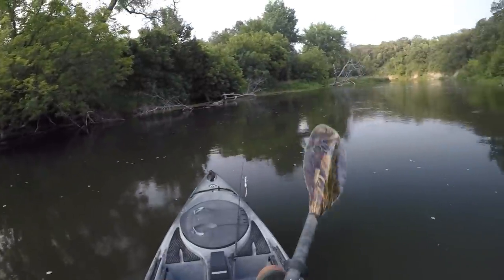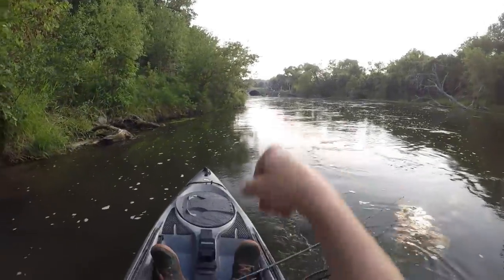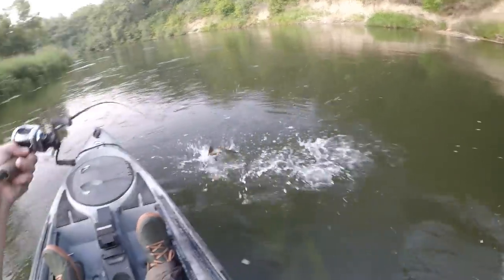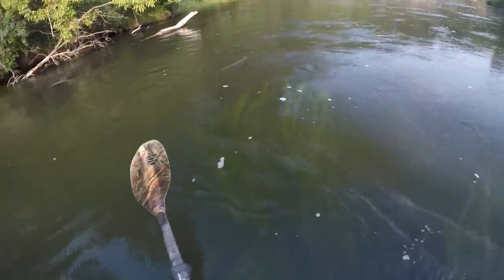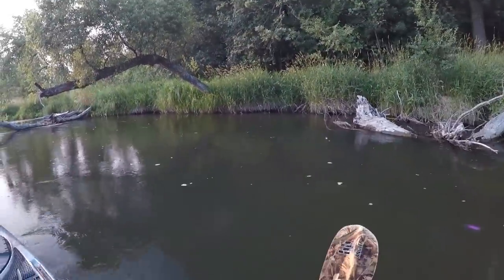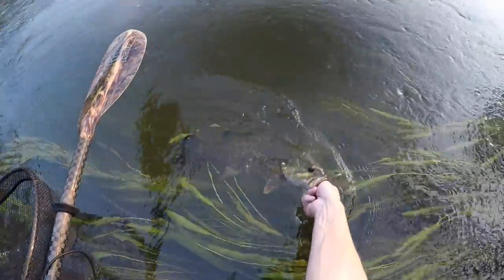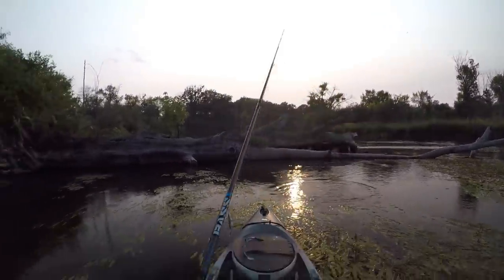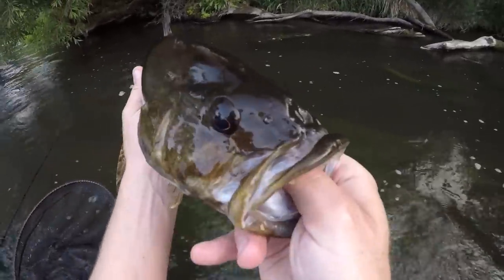Smallies Love The Rat Lure!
A quick evening trip to the river for some kayak fishing fun with one of my favorite topwater lures for summer smallmouth bass, the BBZ-1 rat!

Gear used on this trip:

Lure: Spro BBZ-1 rat 40

Rod: St Croix Bass X 6'6" MH F

Reel: Daiwa Zillion SV TW G

Line: Power Pro Super Slick V2 30lb

Pliers: Umpqua Rivergrip

Net: Frabill (new floating version)

Anchor: Power Pole Micro